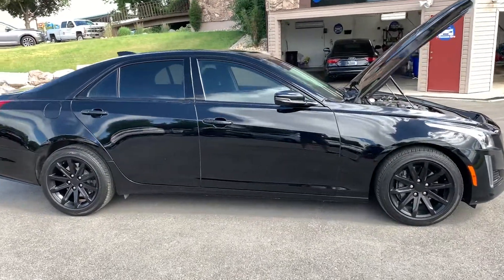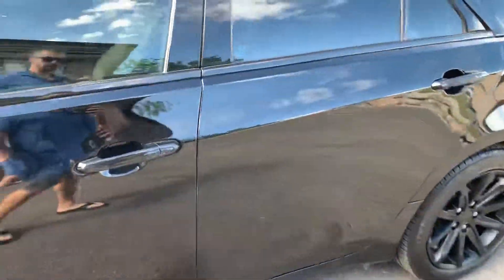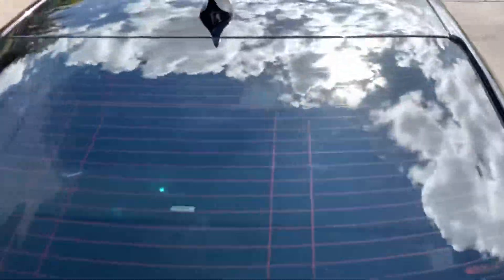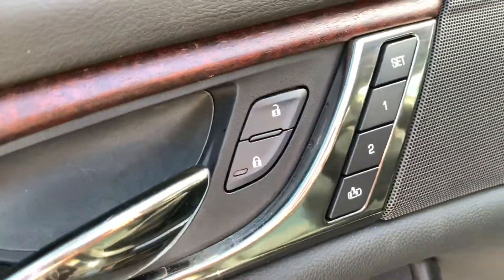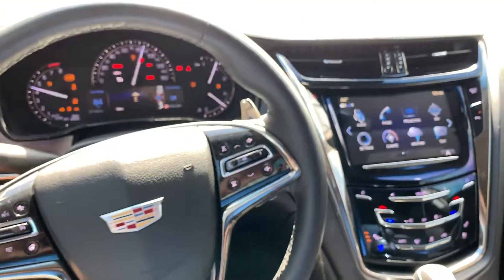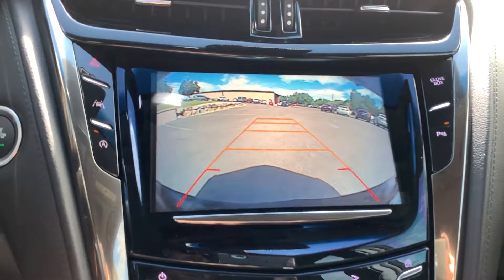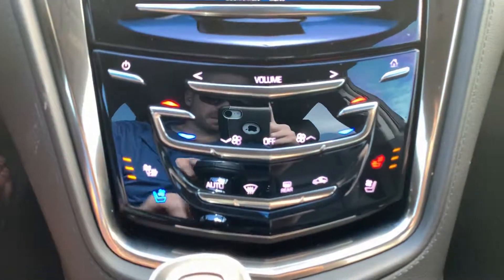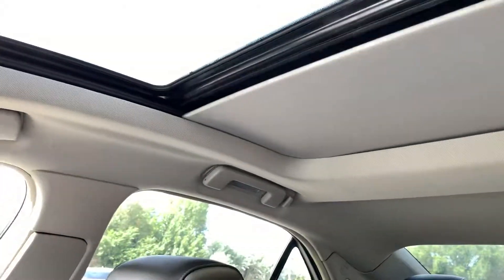2017 Cadilac CTS Luxury AWD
AWD 2k miles,  Luxury,  2.0  Turbo,  HID/led headlights,  Heated/Cooled seats,  sunroof,  Navigation,  Heated steering wheel,  Lane assist,  Paddle shifters, Blind spot monitors,  Parking assist,  Panoramic sunroof,  Crash prevention.  Live video at tjchapmanauto.com

This vehicle has a branded title. Most of our vehicles qualify for extended service contracts to bring you peace of mind. Our extended coverage partners ensure incredible customer service, competitive pricing and responsive solutions when purchasing your vehicle.

This vehicle is Rebuilt Certified and has passed our detailed & intensive 150 point inspection performed by an ASE/Gold Master Tech.

TRANSPARENCY GUARANTEE -- TJ Chapman Auto specializes in branded title vehicles, where you as the consumer can capitalize on getting the most value out of your dollar! We have a full inventory available, and when you purchase a vehicle from TJ Chapman Auto, expect to be completely confident in your purchase as our professional sales staff will explain to you the history of your vehicle.

OUT OF STATE -- We ship nationwide. We are located 7 minutes away from the SLC International Airport. We will pick you up, put you in a test drive and offer a smooth, no-hassle car buying experience.

POLICIES -- List price does not include tax, title, licensing, and doc fee. Some of our vehicles are taken in on